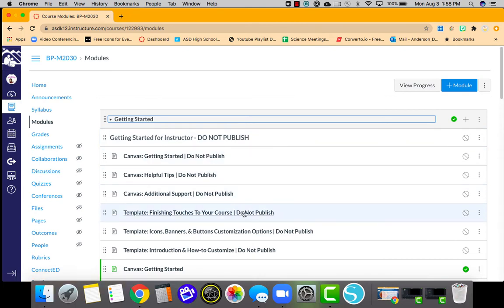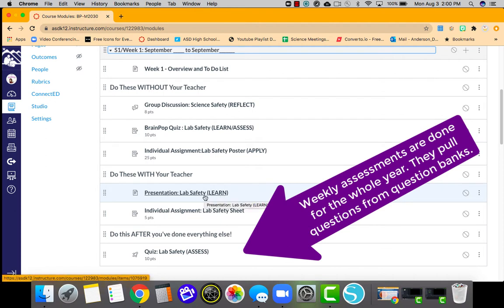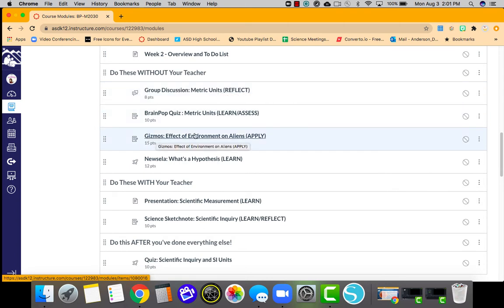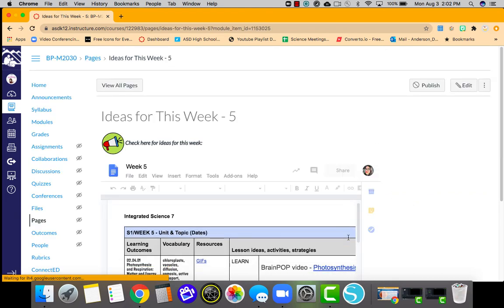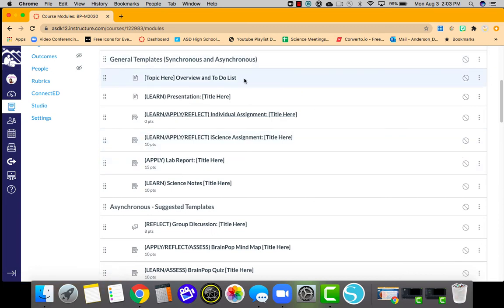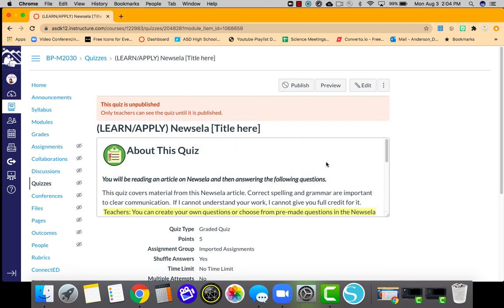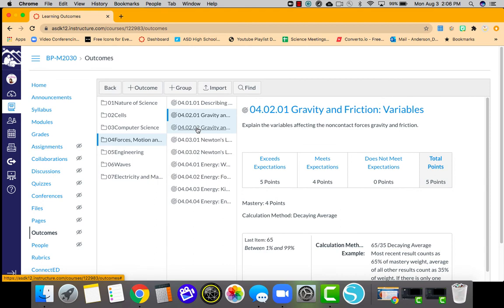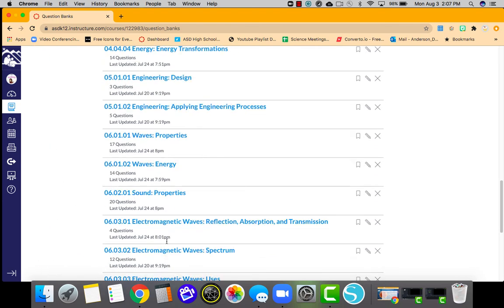MS Overview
In this video, Dawn reviews the middle school shell for the 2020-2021 school year.